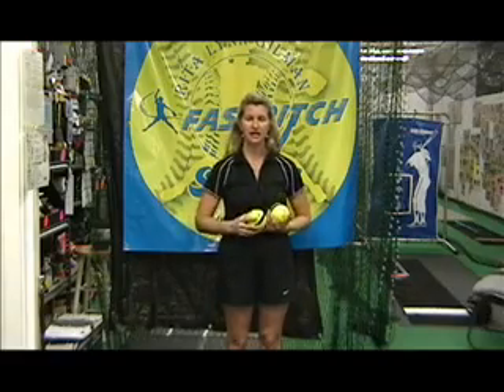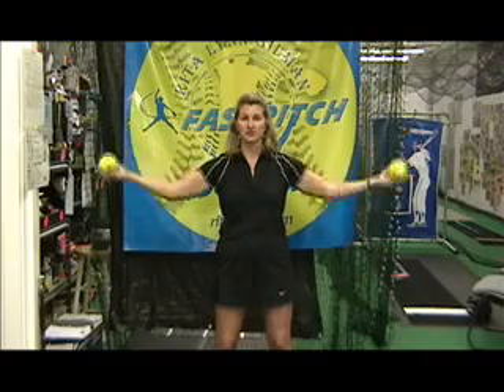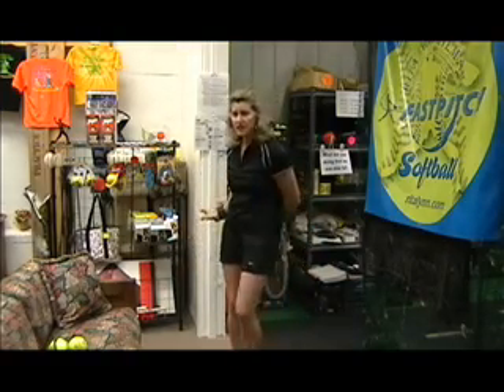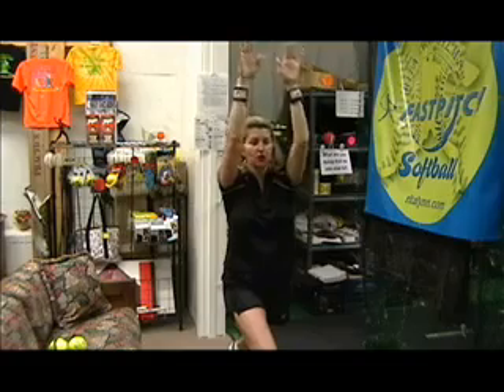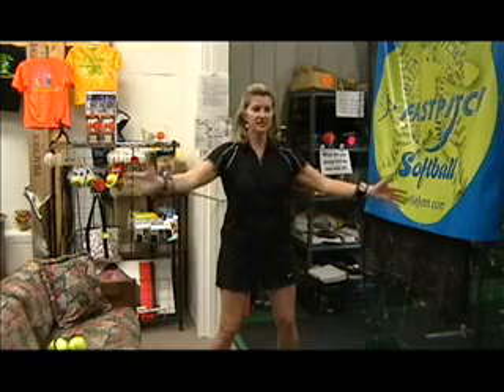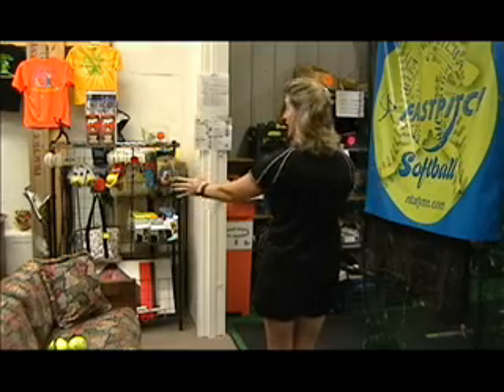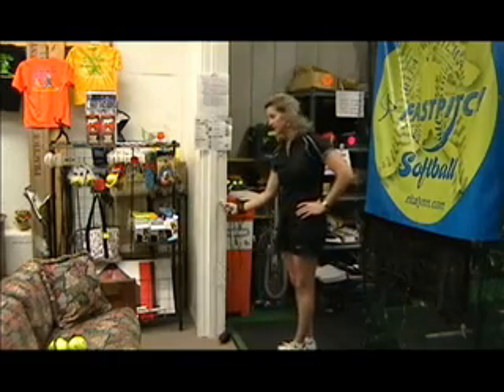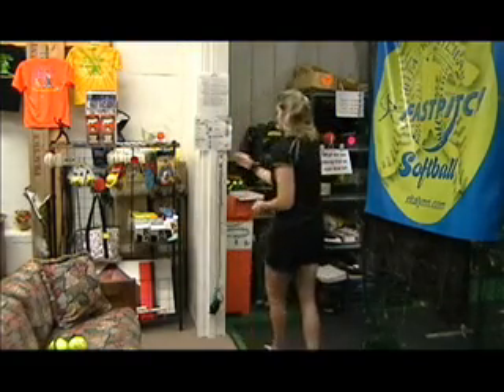Arm Circles and J-Band Workout